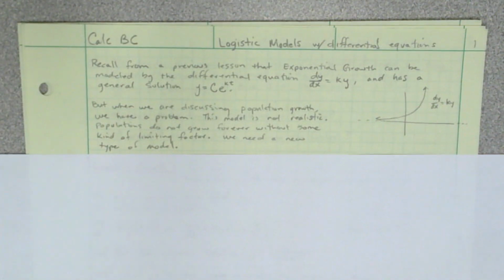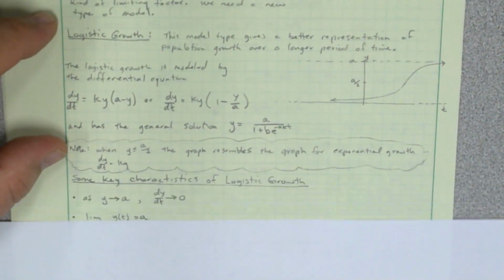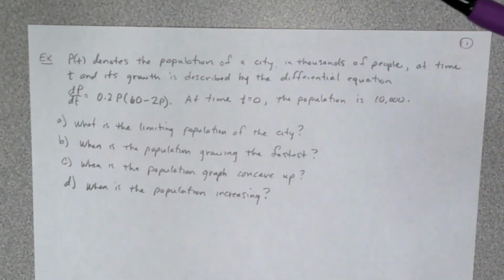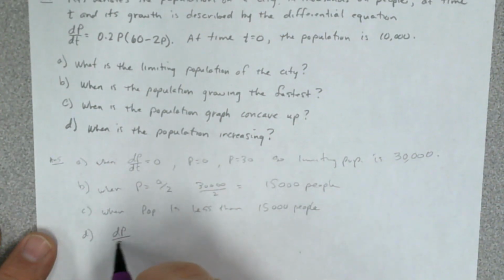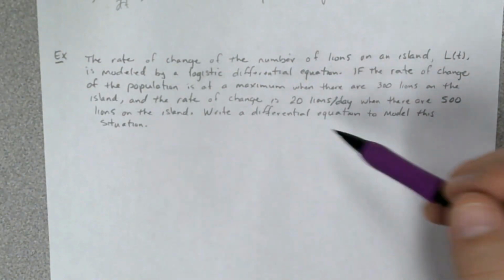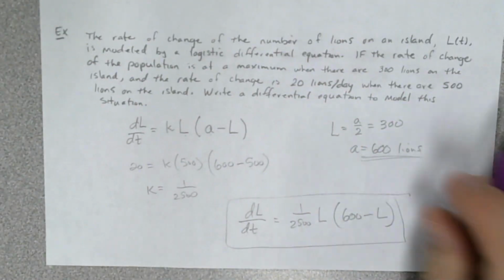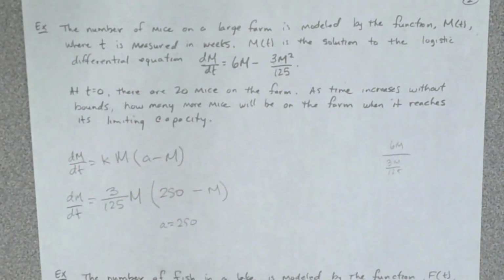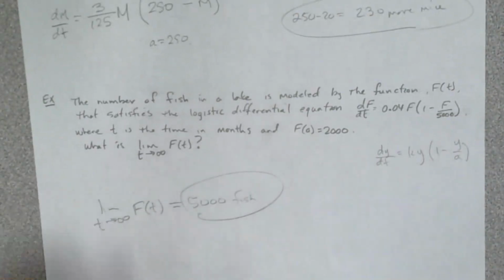Calc BC sec 6 6 logistic growth